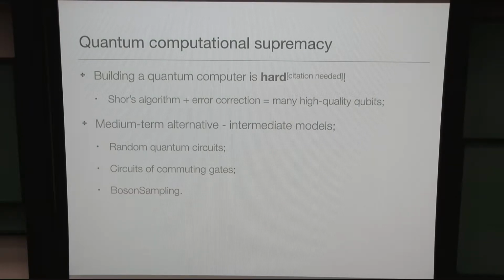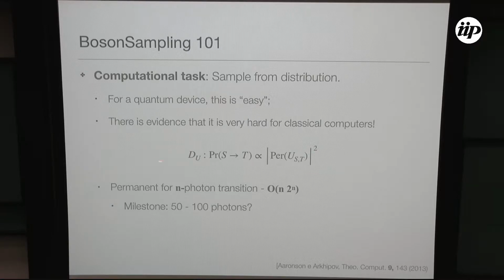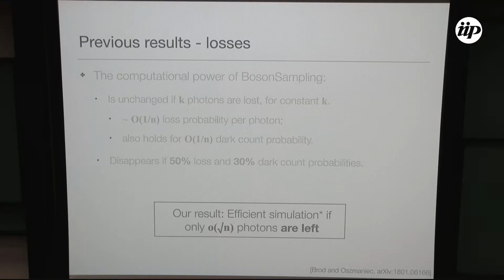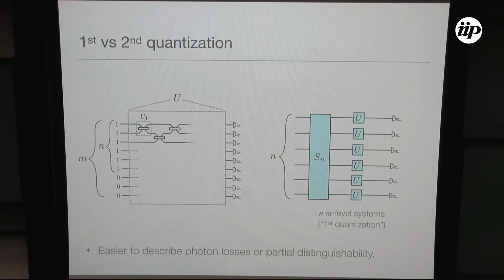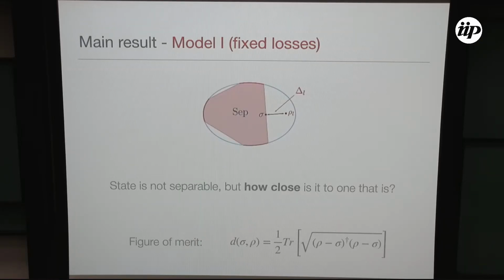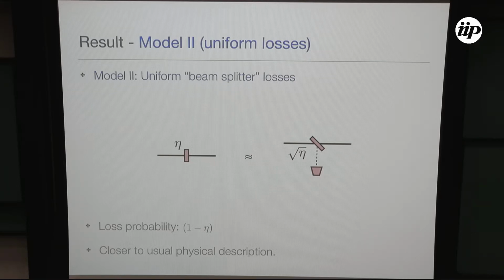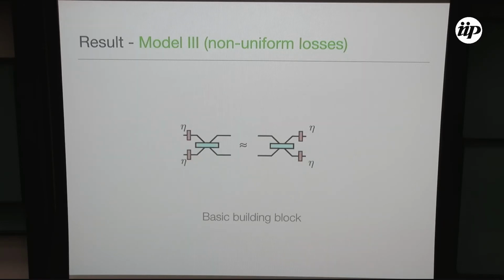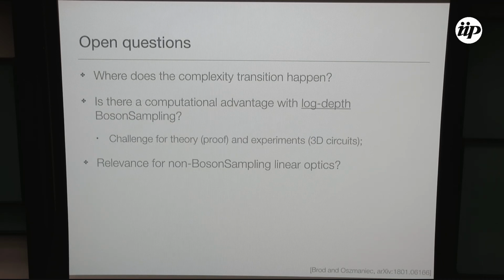Classical simulation of photonic linear optics with lost particles - Daniel Jost Brod